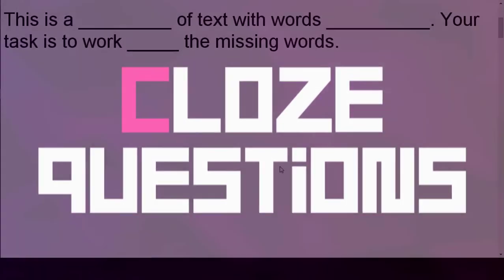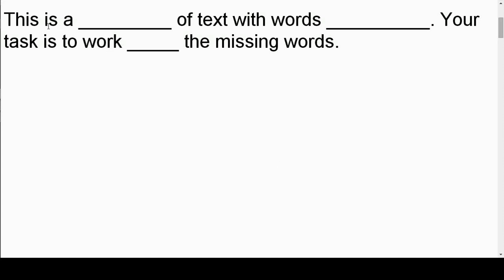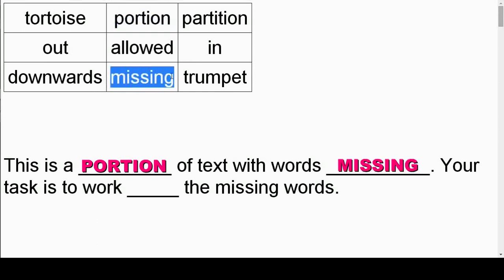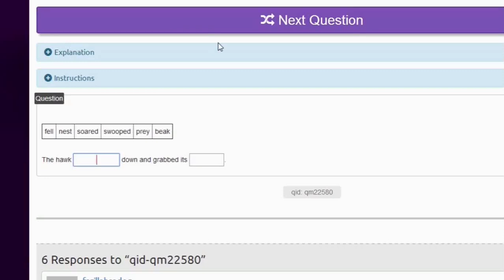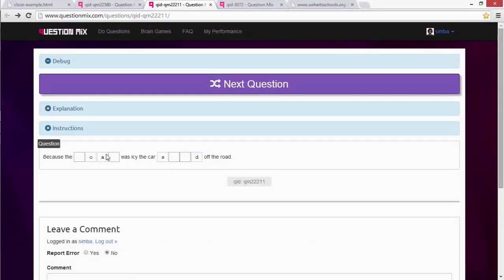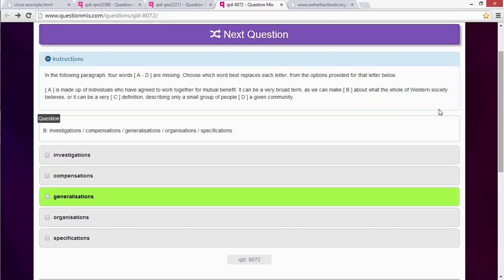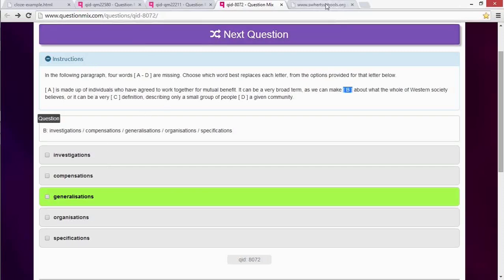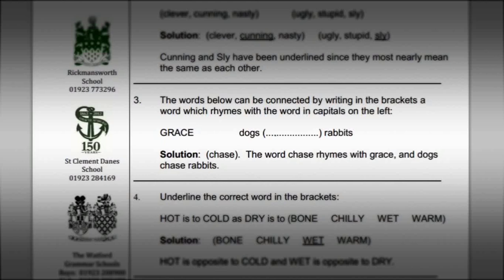Cloze Questions Explained CEM / GL Assessment / CSSE etc.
Cloze questions are a common question type that appear in entrnace tests. Find out what they are and see some variations of this question type.